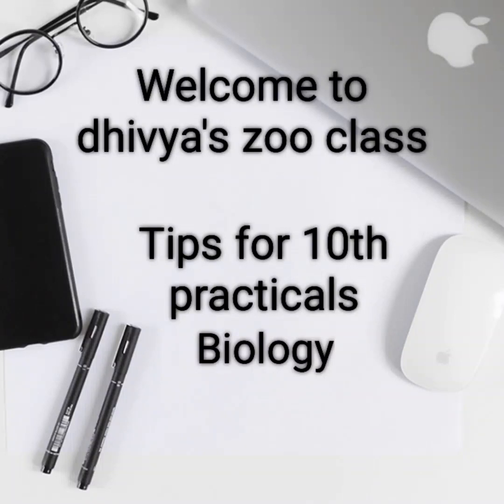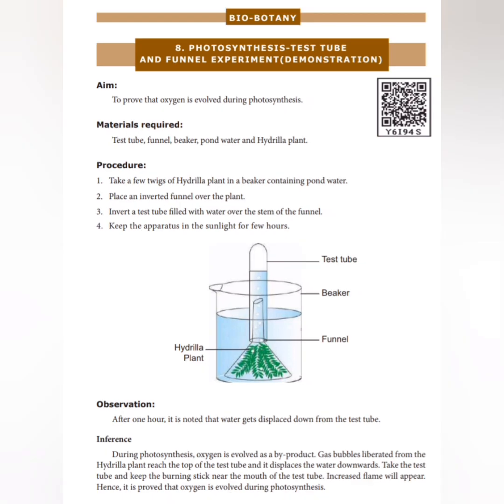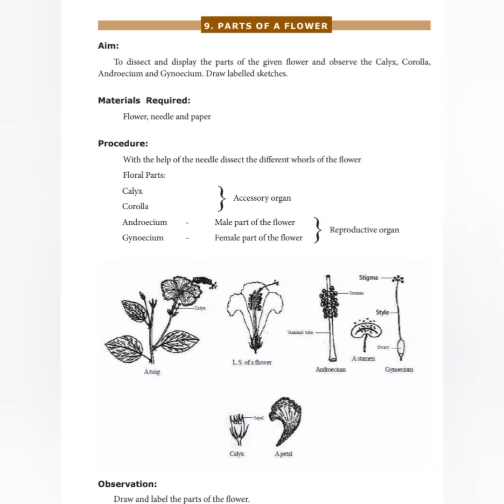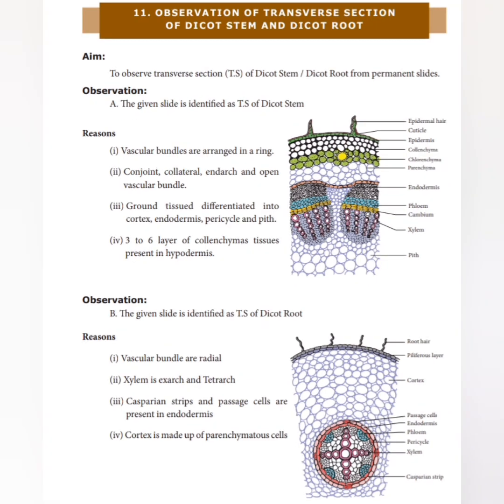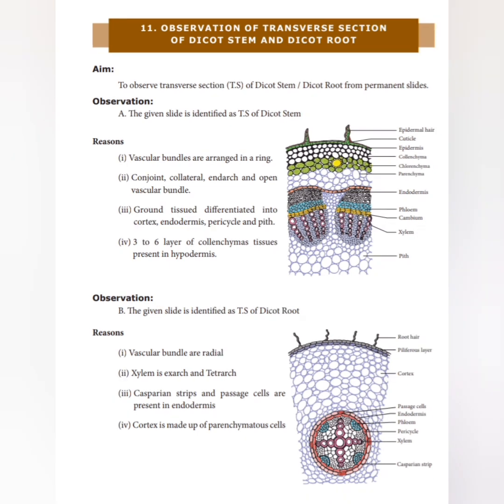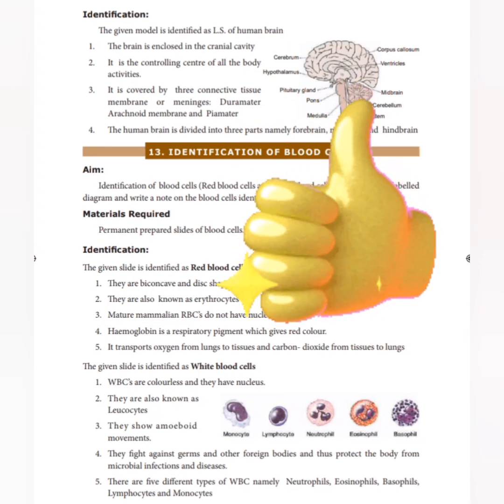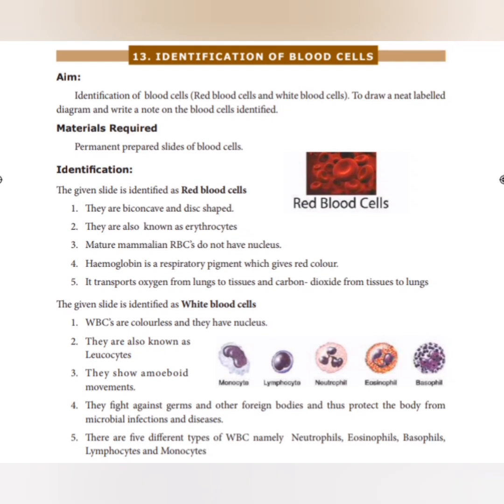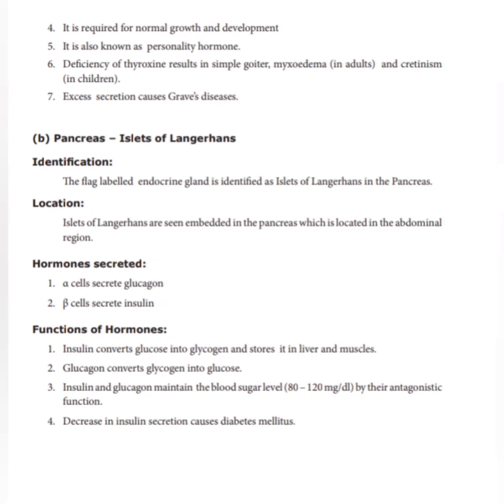Tips for 10th practicals- Biology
how to write each experiment in biology part? 🖕